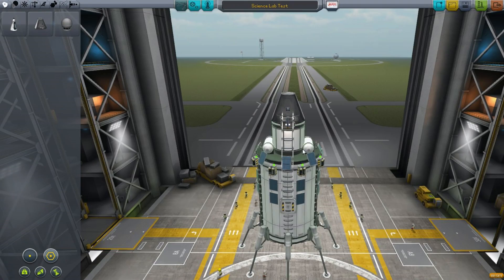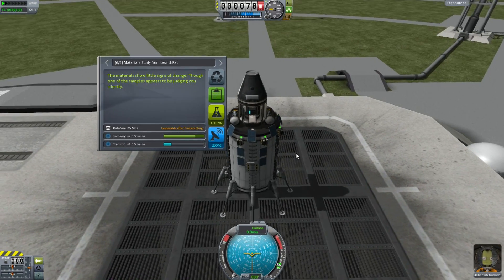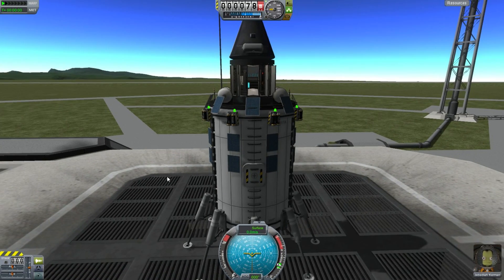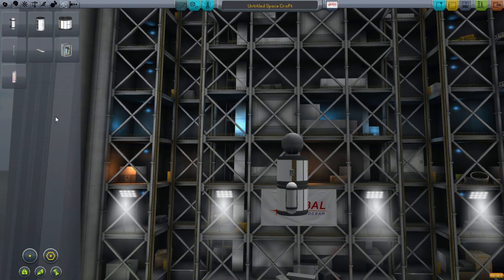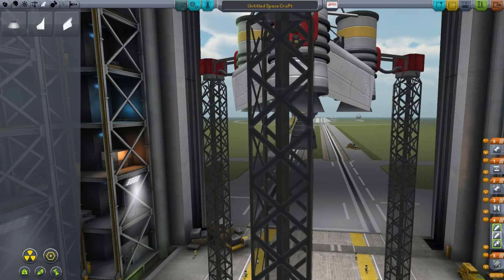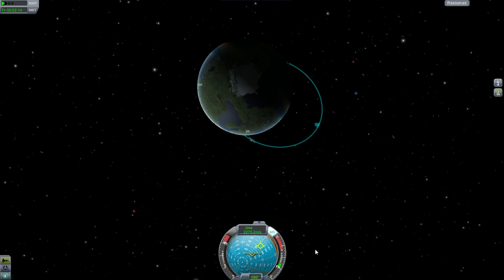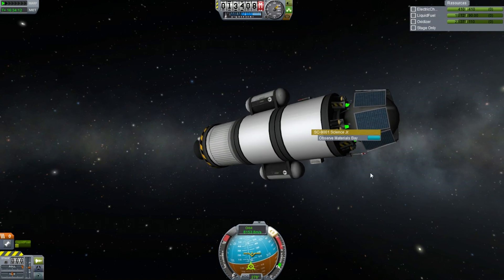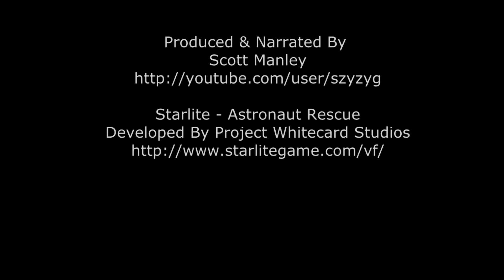Kerbal Space Program 0.23 - Tutorial For Beginners - Part 5 - Science Labs, Struts & Space Probes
THIS GUIDE IS FOR AN OLD VERSION OF KSP.
"CAREER MODE" in this release is now "SCIENCE MODE" in the current release.

In the previous episode we unlocked the science lab, so I take a moment to explain how science works in more detail and, how the science lab can help. We also send a probe beyond the sphere of influence of the planet Kerbin, into deep space.